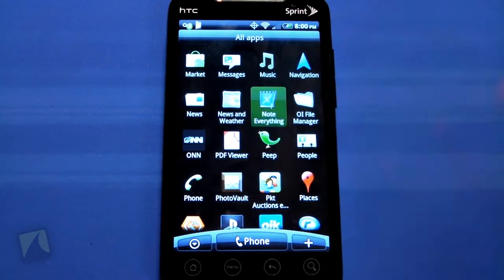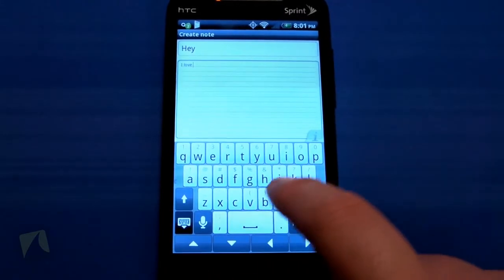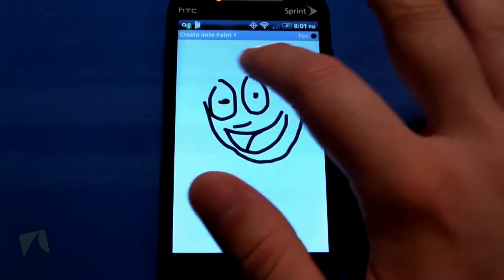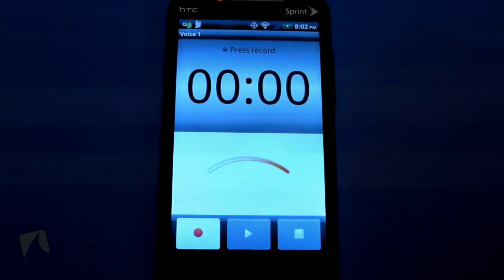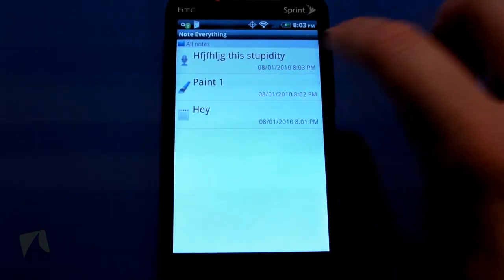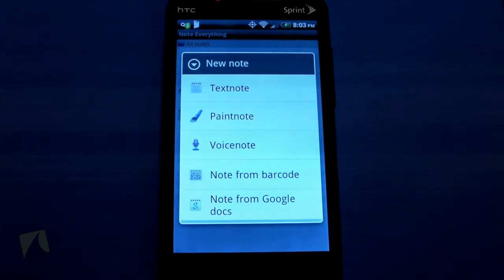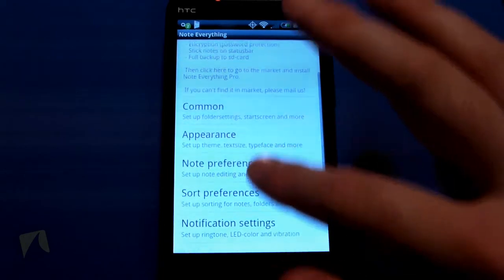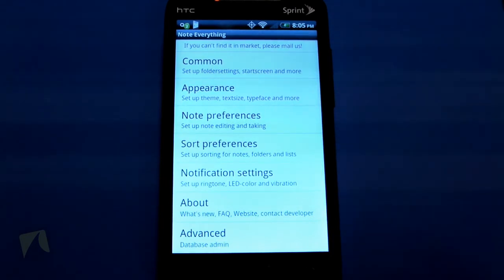Note Everything Pro Add-On by SoftXperience | Droidshark.com Video Review for Android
Add-On to unlock the following features in Note Everything:
- Photo notes
- Checklists
- Durable checklists
- Reminder
- Encryption (password protection)
- Stick notes to status bar
- Full automatic backup to sd-card

ATTENTION! This is an ADD-ON, you need BOTH, free and Pro installed!